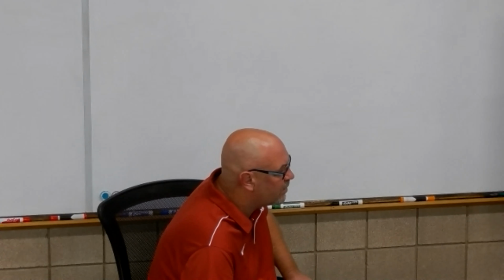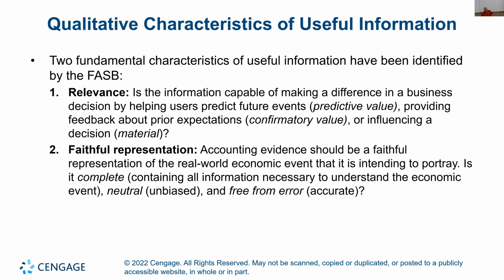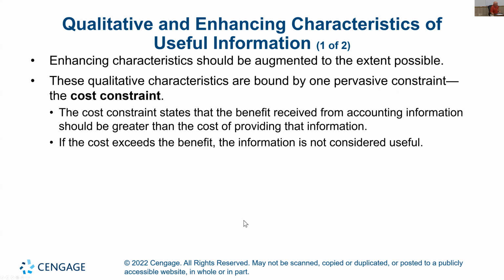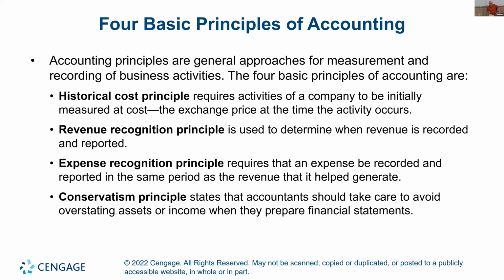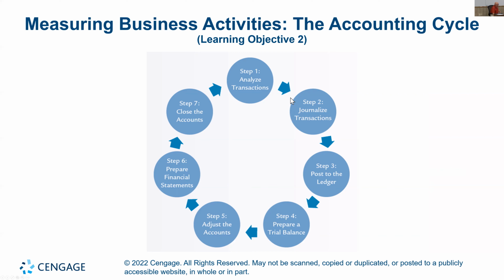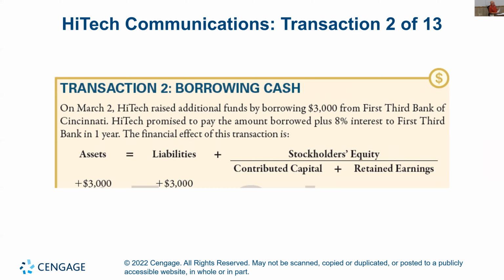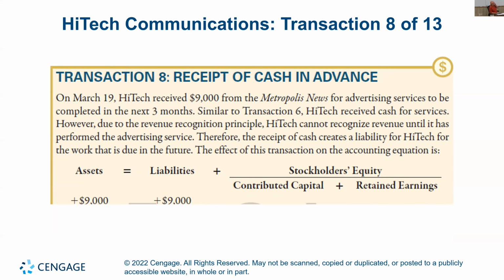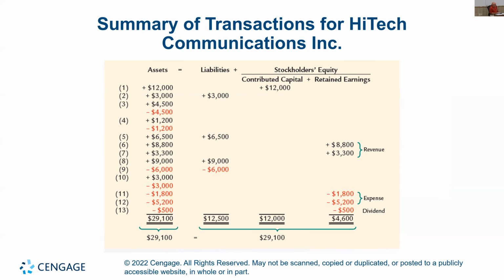Chapter 2 Lecture Video 1